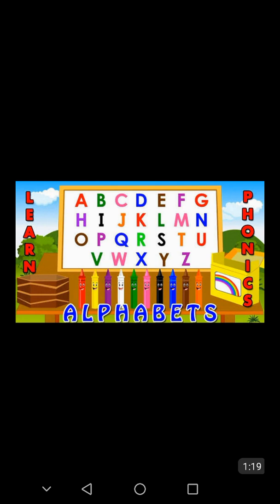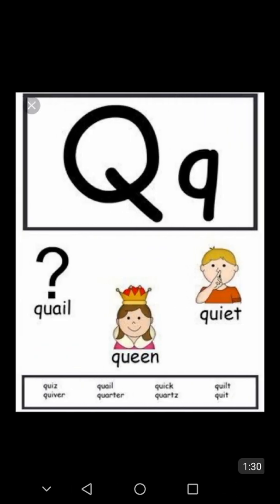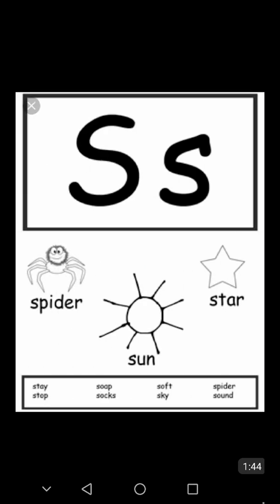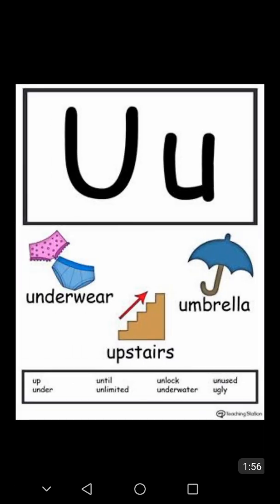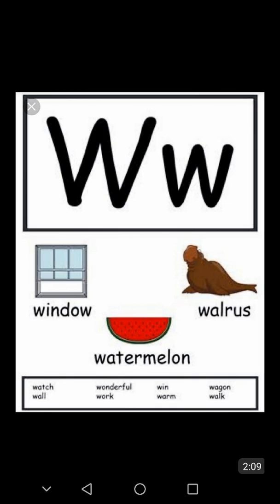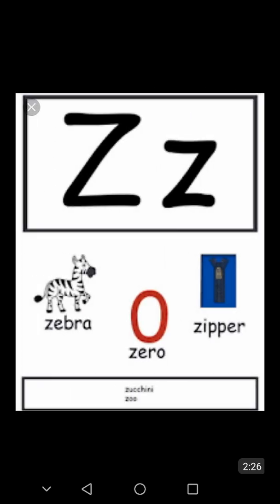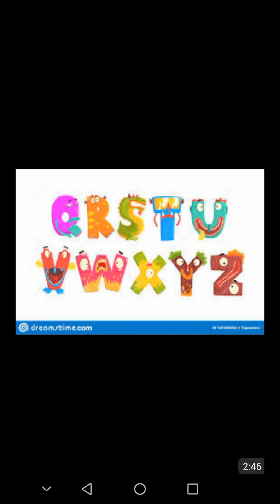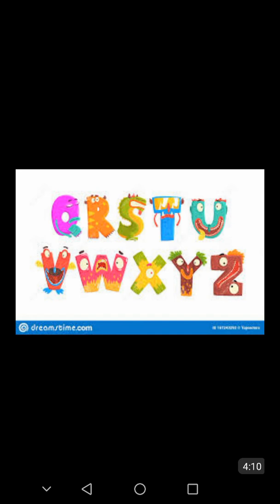LKG M1.8 THEME ALPHABETS TOPIC Q TO Z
CLASS : LKG
M1.8 THEME ALPHABETS TOPIC Q TO Z